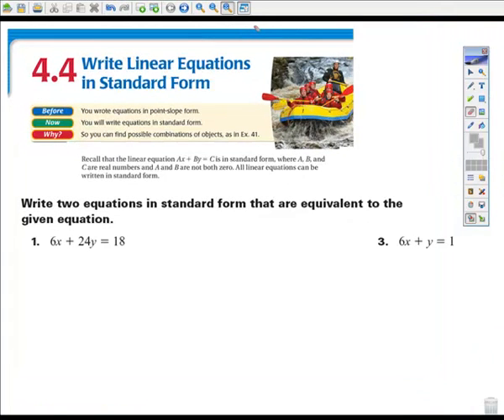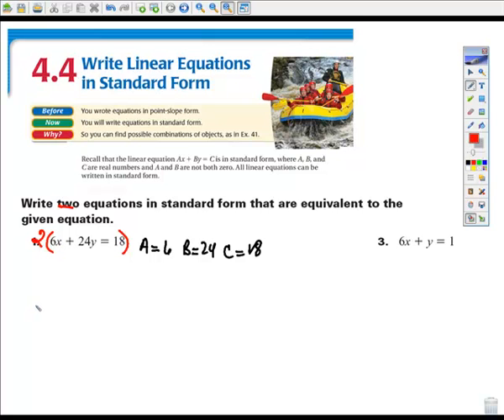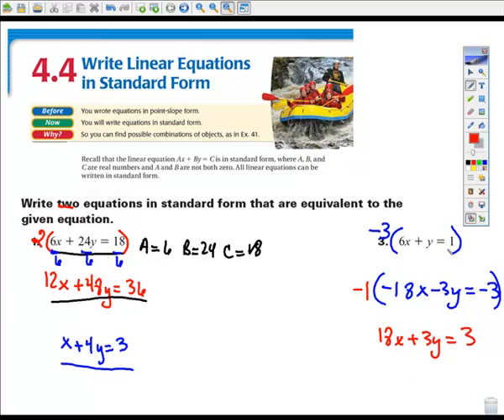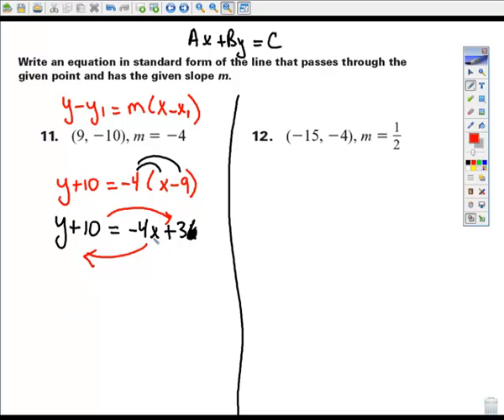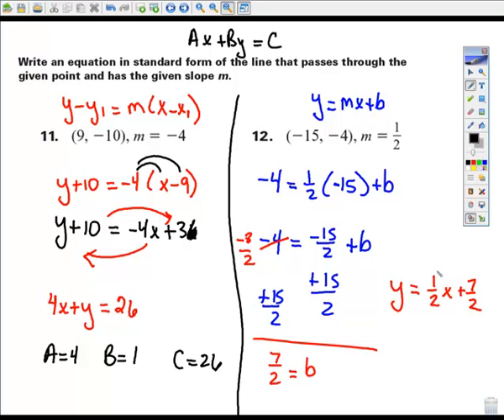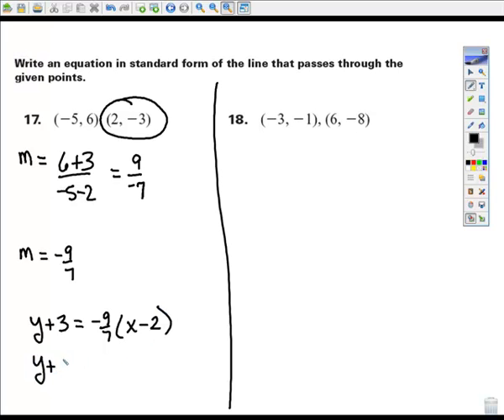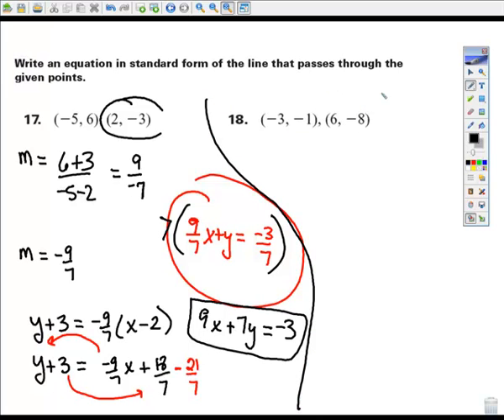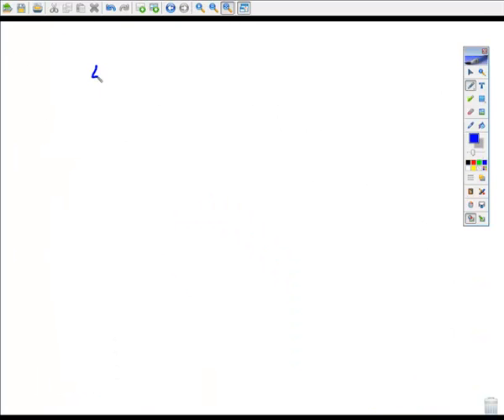Lesson 4 4 part I Algebra notes